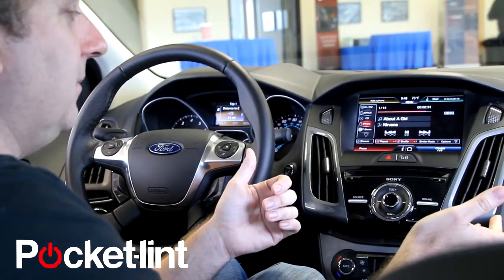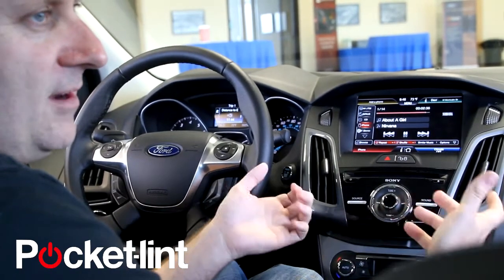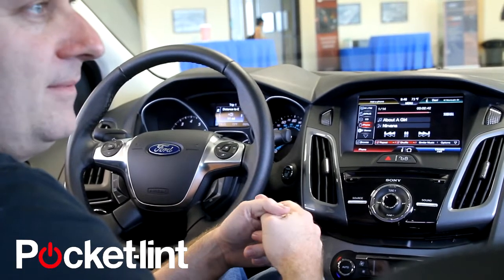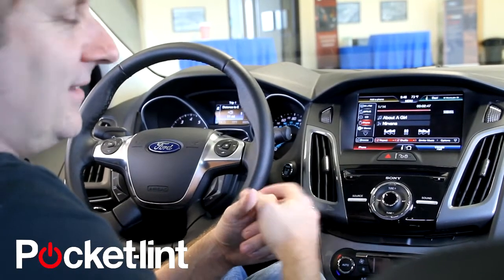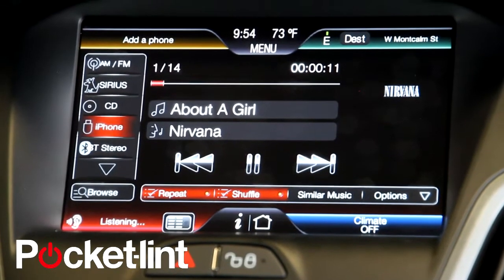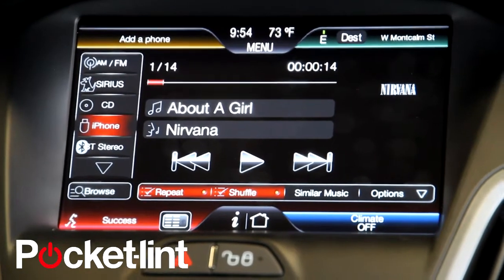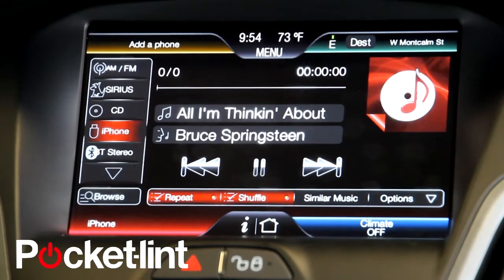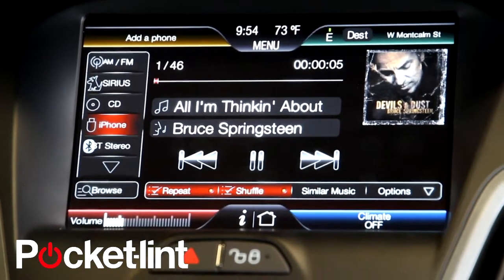Gracenote MyFord Touch SYNC demo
Graham McKenna from Gracenote demonstrates how the metadata company improves voice searching for artists using the Ford SYNC technology with an in-car MyFord Touch system.